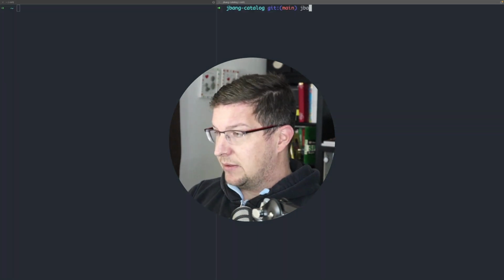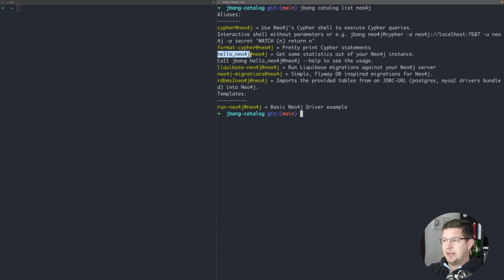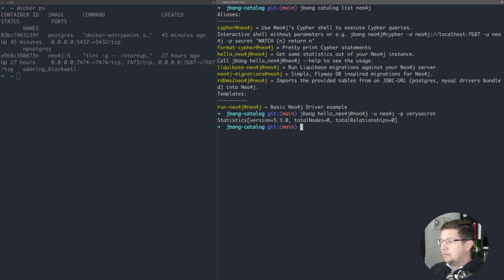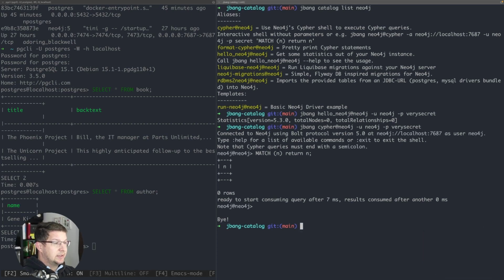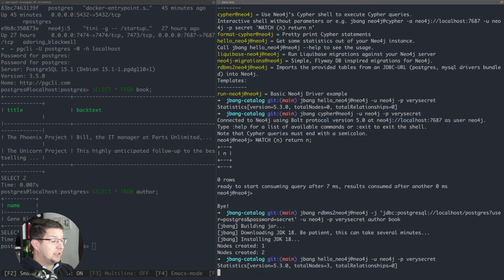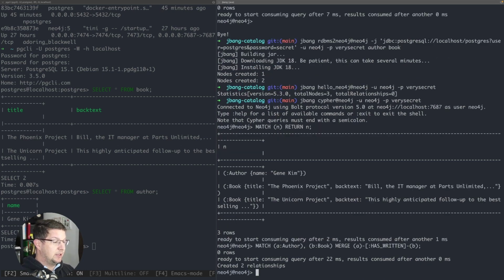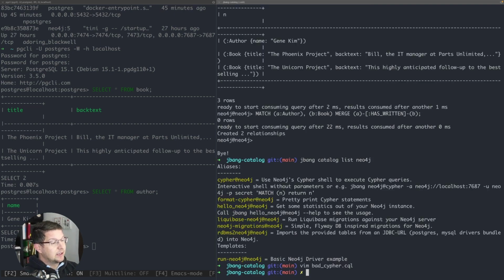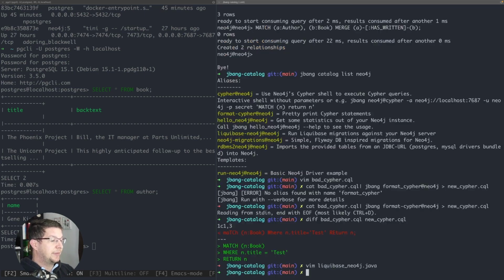Introducing Neo4j's JBang Catalog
You don't need to have Neo4j binaries on your local machine to start using Neo4j. It is also possible to make use of the tools that is provided in Neo4j's JBang catalog.

0:00 Introduction
2:52 Hello Neo4j (statistics)
3:13 Cypher Shell
3:44 Relational 2 Neo4j
7:37 Format Cypher
9:07 Peek into the migration tools
9:44 Outro